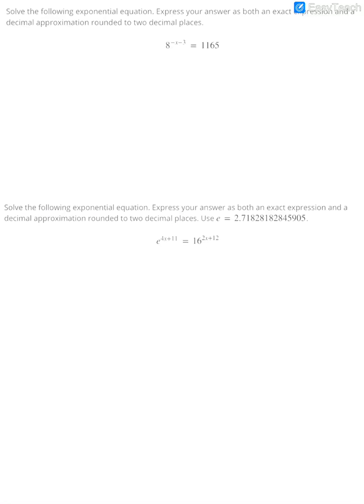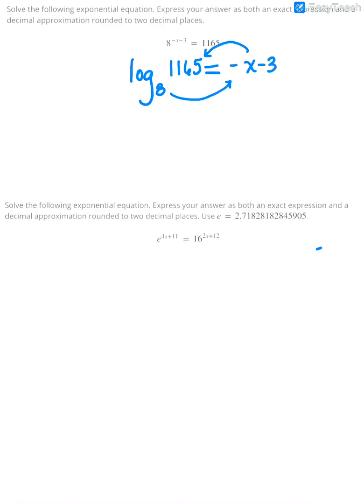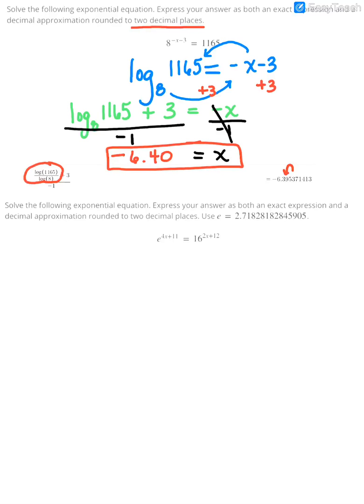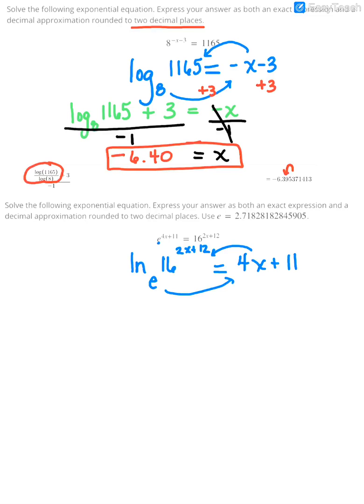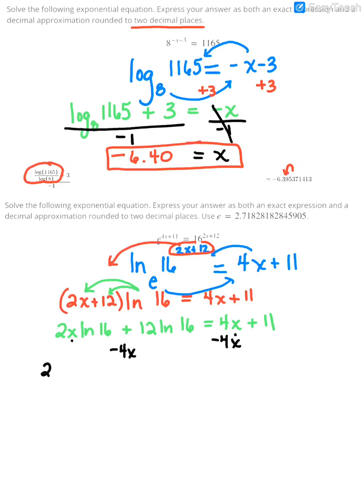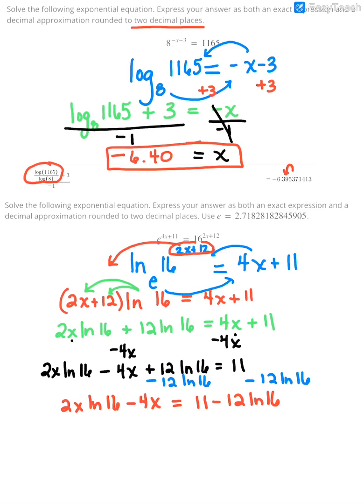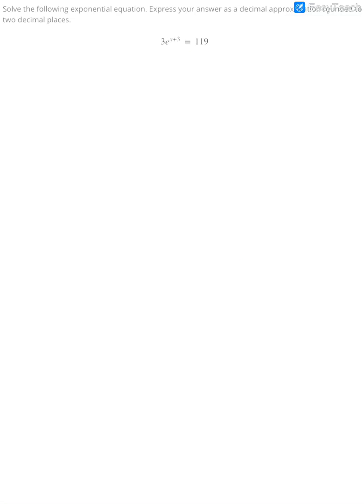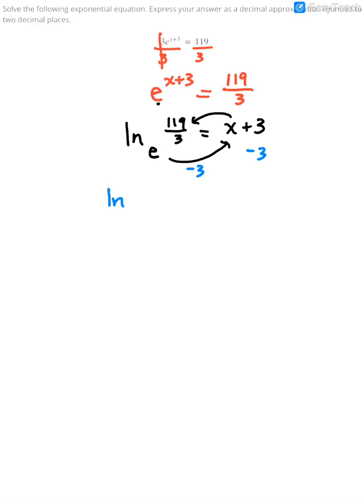Solving Exponential Equations without a Common Base